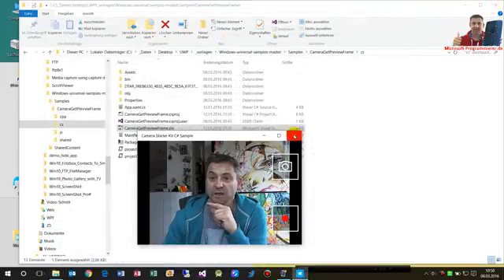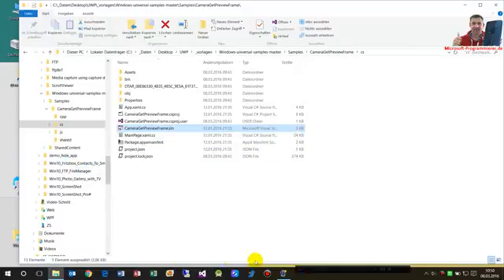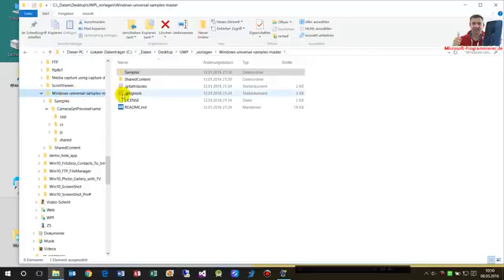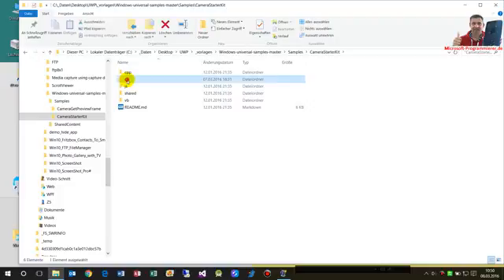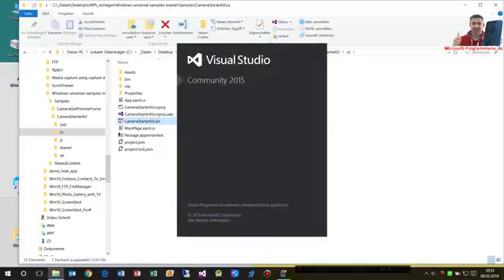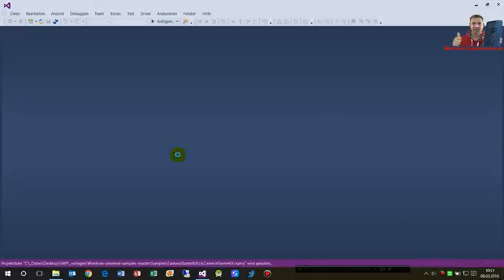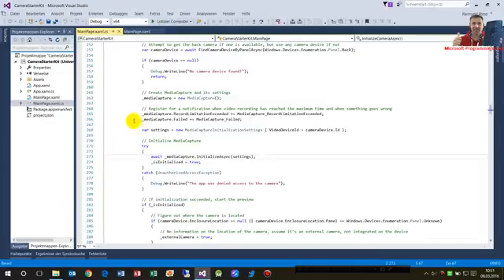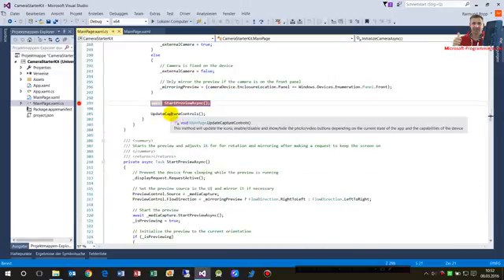Windows 10 Sample: Camera Starter Kit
Programming UWP Camera Webcam Starter Kit